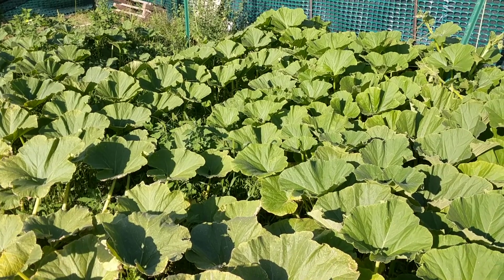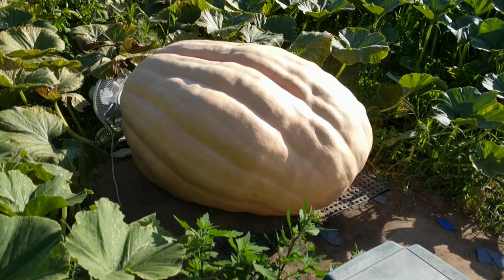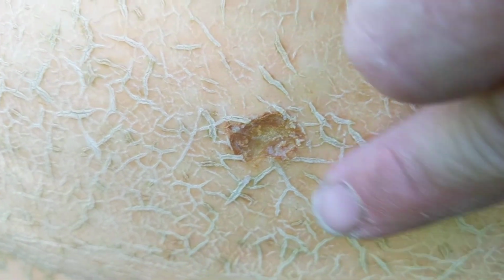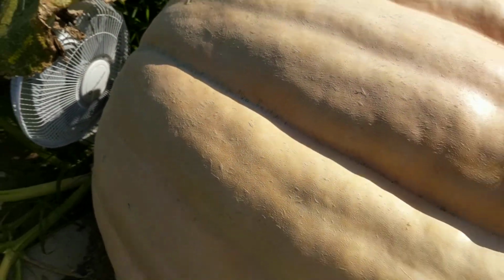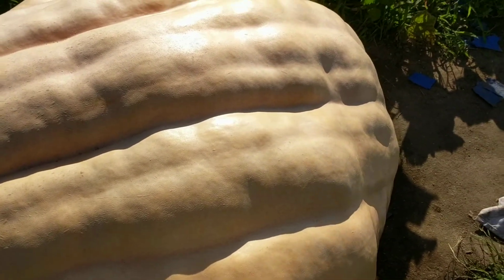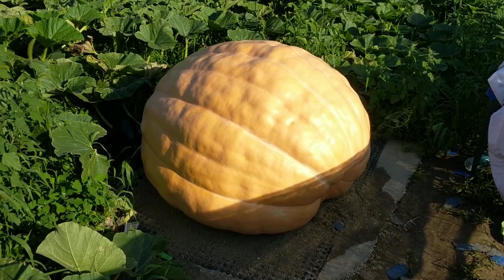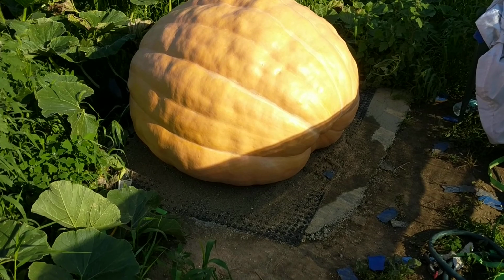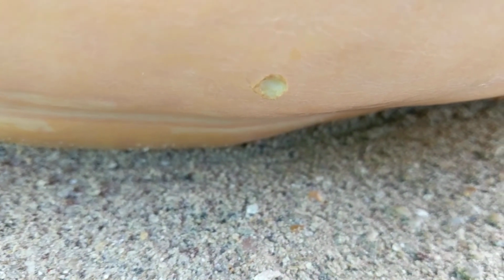Growing Giant Pumpkins - 8-19-19 patch update